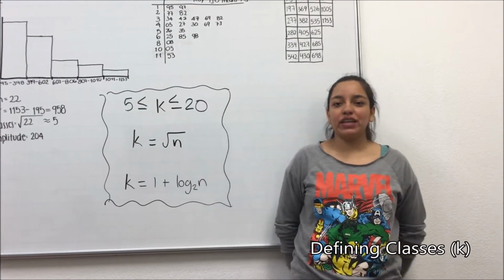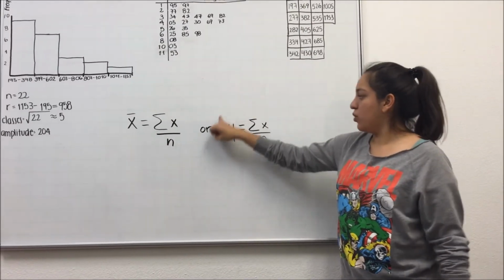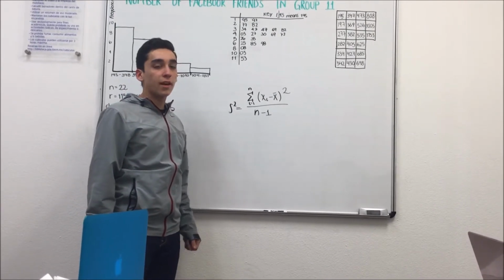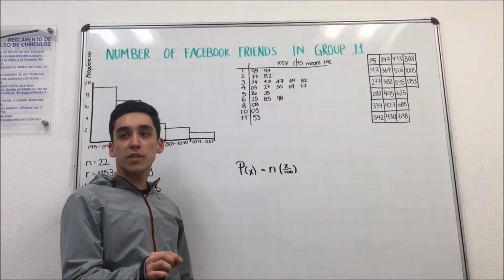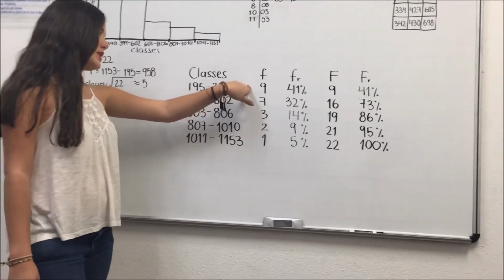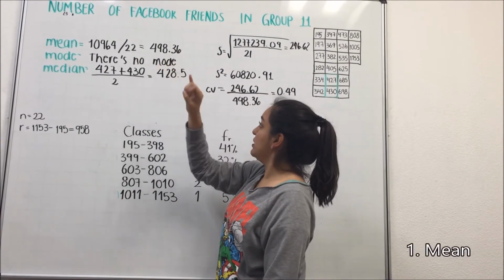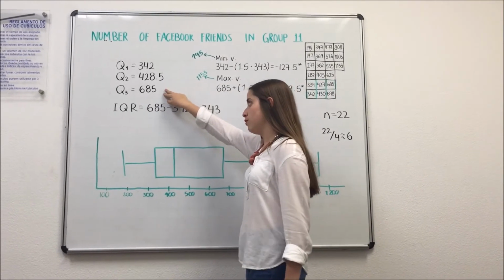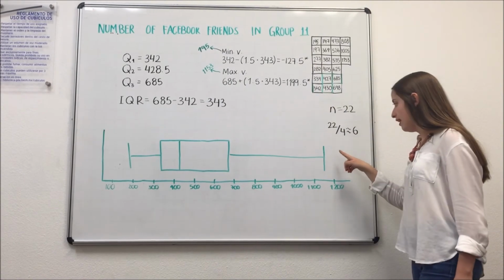Statistics Project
Video por:
Valeria P. Olmedo
Rodolfo Casillas
Paulina Velazquez
Rose Ochoa

Referencias:

Easton, V. and McColl, J. (n.d.). Basi Definition. Statististics
sic_definitions.html#popn

Measures of Central Tendency. (n.d.). Laerd Statistics. Retrieved
guides/measures-central-tendency-mean-
modemedian.php

tatistical_demography_35/default.htm

eDetail.aspx?EventCode=SQC